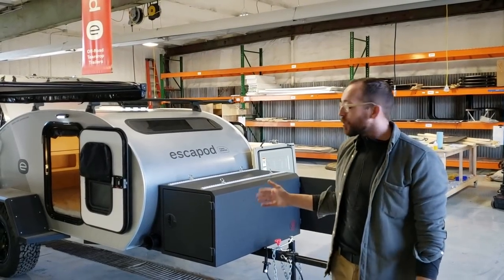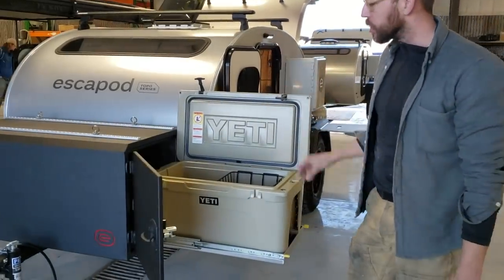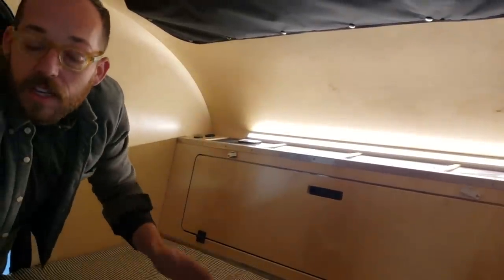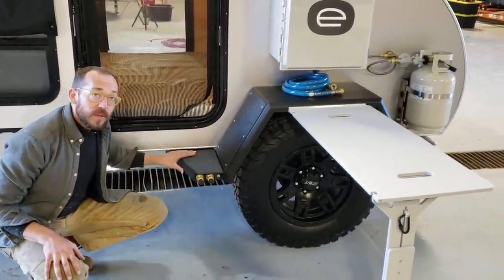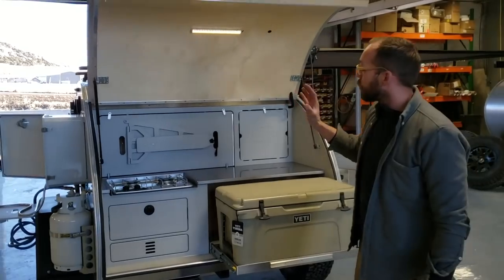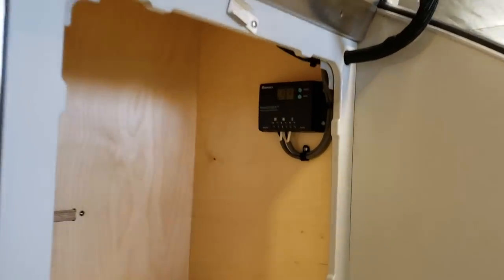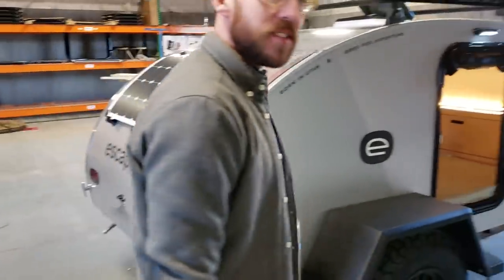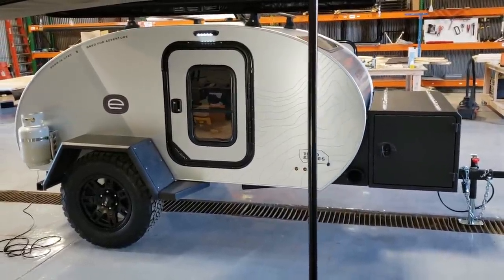2020 Escapod Off Road Teardrop Trailer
Year: 2020
Name: Topo Series
Color: Original Aluminum
Dry weight: 1750 lbs
Tongue Weight: 150 lbs
Wheel Size: 17'
Tire: BFG KO2 265/70/17
Bed: 57' x 80' x 5'
Base Price: $16,995
As Shown Price: $24,382

As shown features include:
- Two Burner, 8000 BTU Stove
- 11 lb Propane Tank
- On Demand Hot Water Heater/Shower
- 10ft BPA Free Drinking Hose
- 21 Gallon Watertank w/pump
- Welded .100 Aluminum Tongue Box with Side Access
- Fully Insulated Walls, Ceiling, and Floor
- Two Insulated Side Doors with Magnet Catch
- USB Charging Stations
- LED Porch Lights
- LED Lighting in Cabin & Galley
- Xantrex 1000W Inverter/50A Charger w/Shore Power
- Propex Forced Air Propane Heater
- 100W Lightweight, Durable Carbon Fiber Solar Panel
- Deep-Cycle RV Battery
- Custom-Fitted Blackout Shades
- Magnetized, Self-closing Door Screens
- 4-Speed MaxxFan
- Rhino Rack Crossbars
- Rhino Rack 2.5M Sunseeker Awning
- Timbren 3500 lb HD Axle-less suspension
- Locking Cooler Drawer
- Double Pane Stargazer Window
- YETI Tundra 65 Cooler
- 17” Black Aluminum Mickey Thompson Wheels
- Sandblasted, Powder Coated, and Bedliner-Reinforced Frame
- Powder Coated Aluminum Roof
- Weight Bearing Steel Fenders and Step
- Lounge Angle Headboard with Interior Storage
- Natural Leather Lined Accessory Trays;
- Nesting Cabinet Faces + Integrated Laptop Mount;
- Durable Full HDPE Kitchen + Integrated Table
- Weather-Proof Sealed Undercarriage
- Stainless Steel Countertop
- Vinyl Graphics
- 5-Inch Foam, Queen-Size Mattress
- Rear and Fender Welded Receiver Tube
- 3000 lb Rated Rear Stabilizing Jacks
- 20” Standard Ground Clearance
- Electric Brakes
- Max Coupler Fully Articulating Hitch

Thanks!